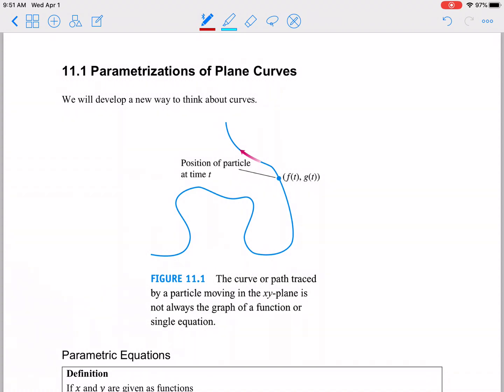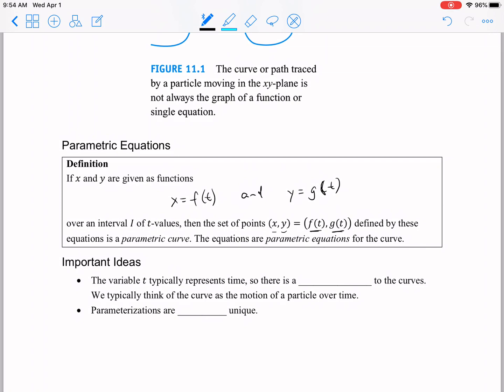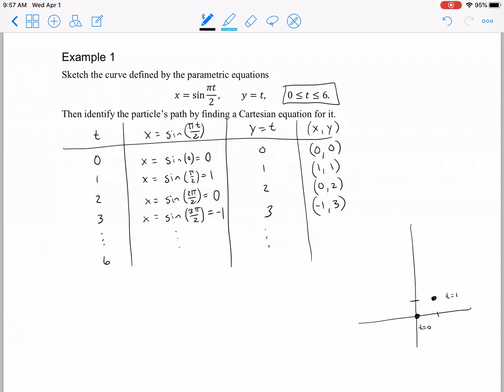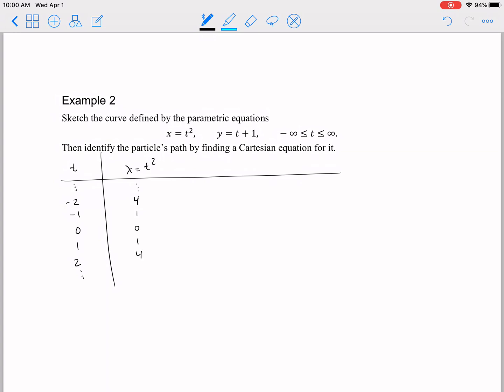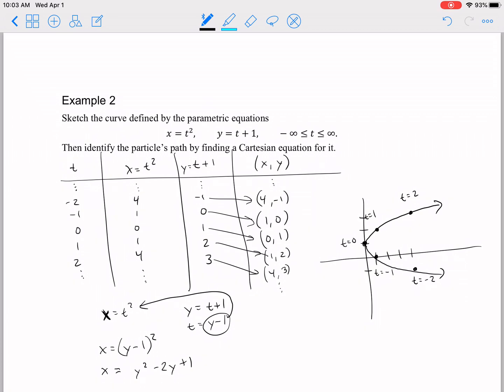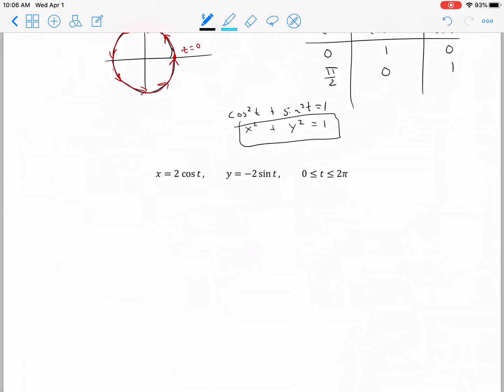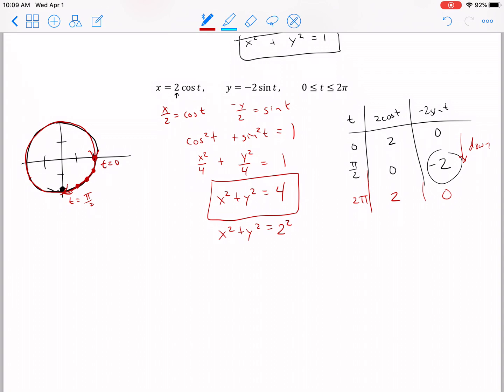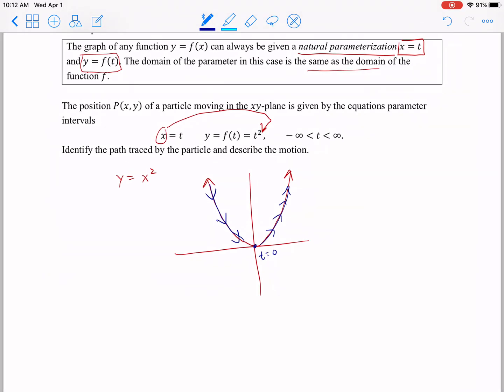Calculus 11.1 Lecture